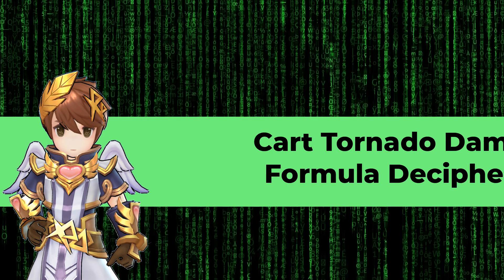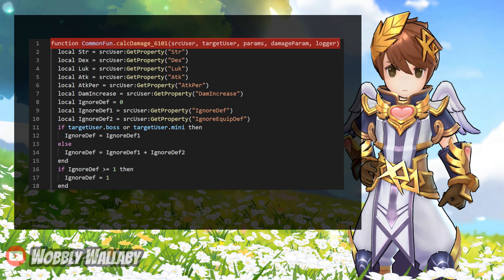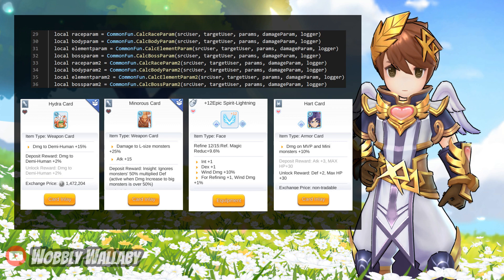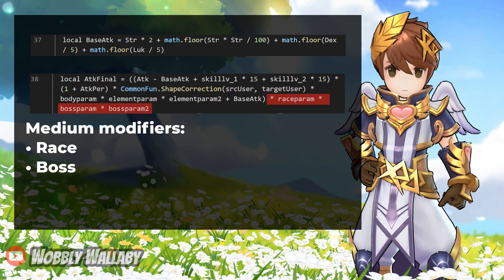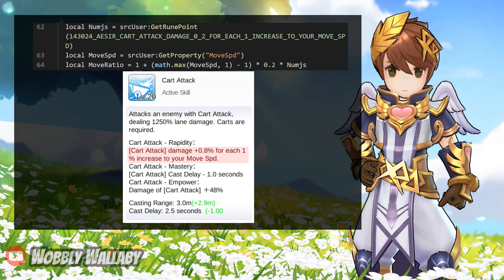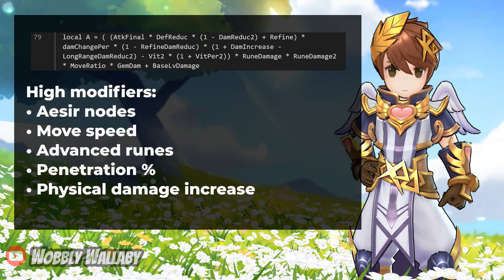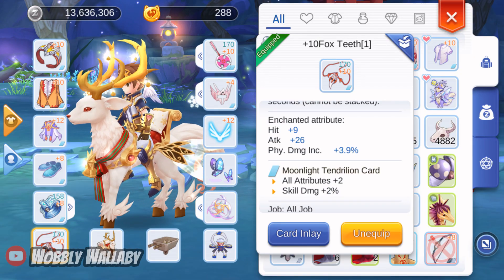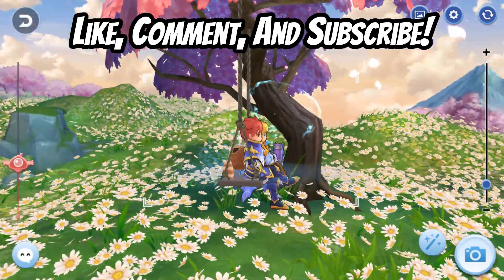Novice Guardian (NoGu) Cart Tornado Damage Formula Deciphered | Ragnarok Mobile 2.0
Have you ever wondered how Novice Guardian’s cart tornado damage is calculated? I explain the cart tornado code line by line so you can better understand how it works. Getting access to the de-compiled code is fantastic, since it allows us to understand the mechanics of the game without having to guess. Thanks to Tokwan for publishing the code in his as I do my first ever code walkthrough.

Reddit Link: DMG Formula exposed! Each dmg modifier explained! AA/refine/stalkers hidden bonus

Timestamps:
00:00 Introduction
01:17 Code walkthrough
07:19 General summary
08:21 Comparison to other findings